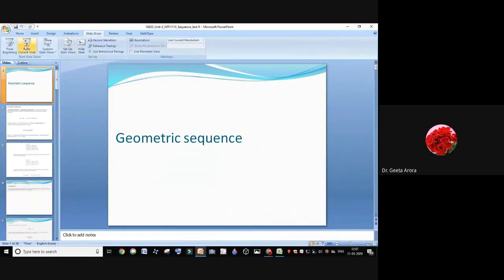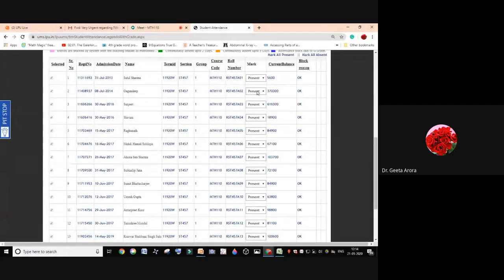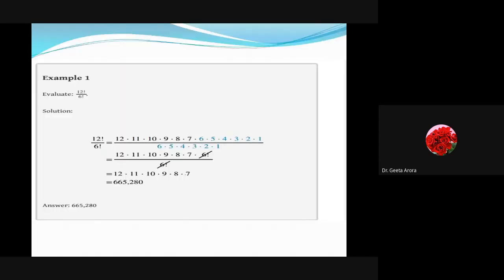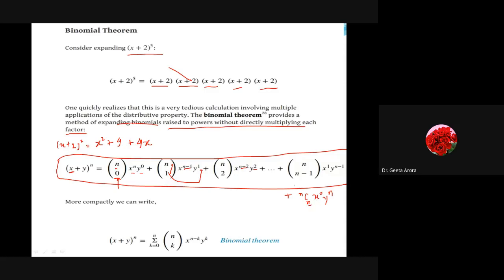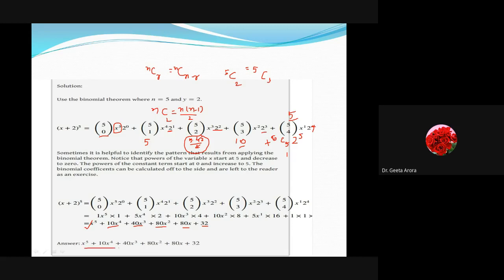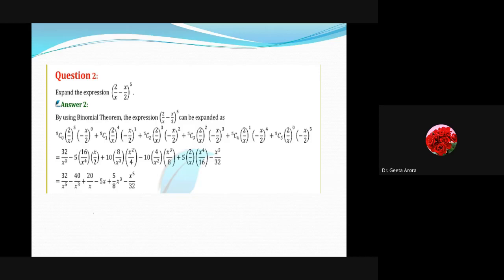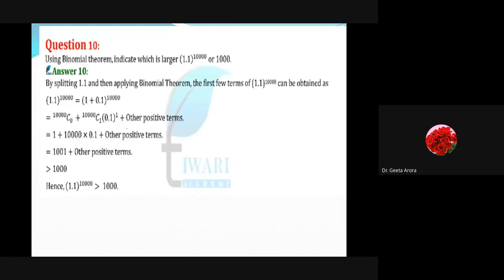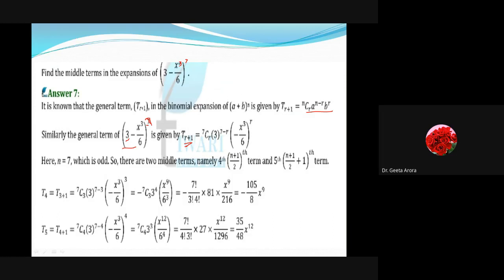BIONOMIAL THEOREM_MTH110 2020 05 21